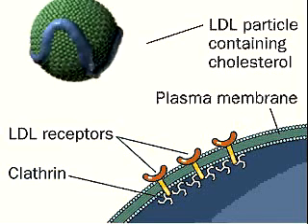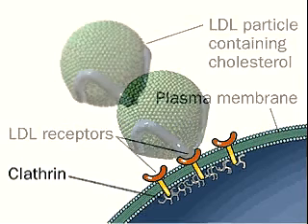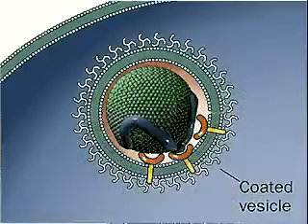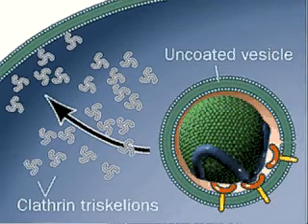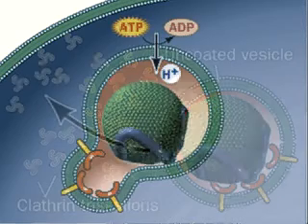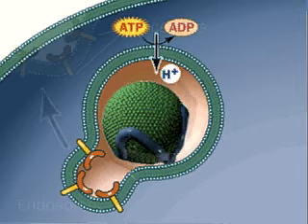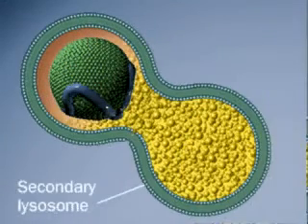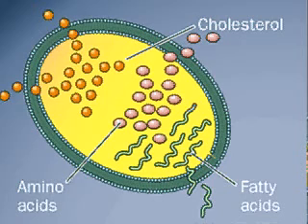Receptor Mediated Endocytosis | LDL | Low Density Lipoprotein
Animated and descriptive video on Receptor Mediated Endocytosis